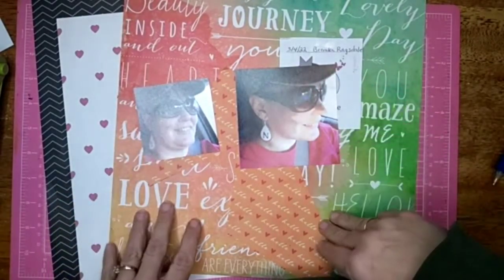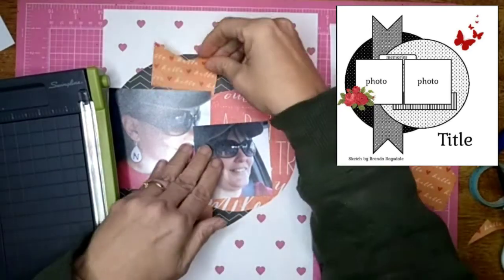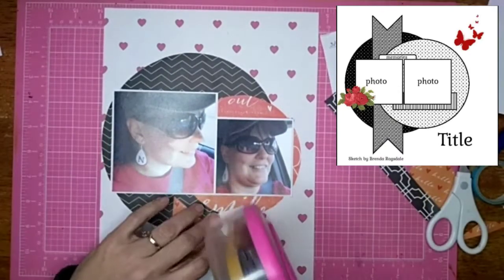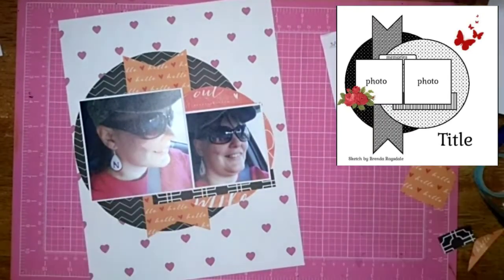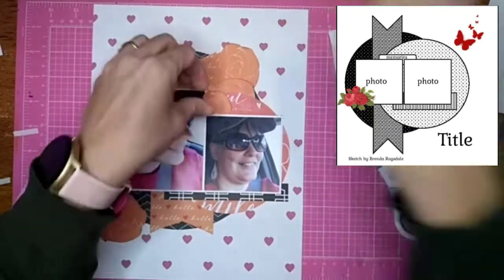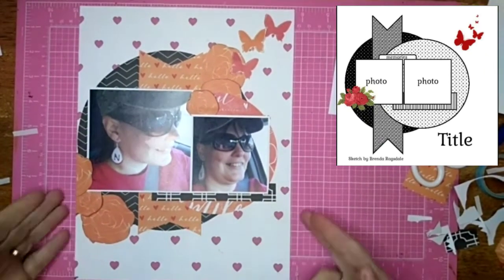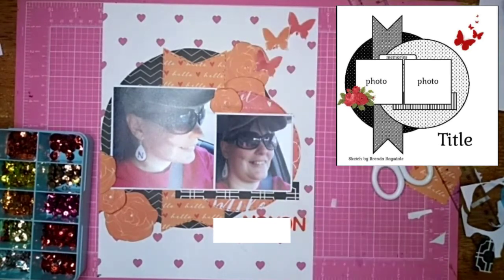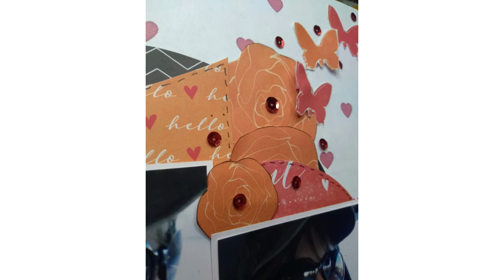30dscbl 9 day 4